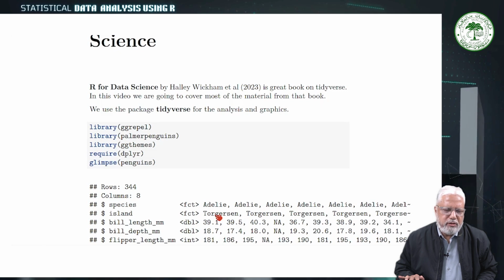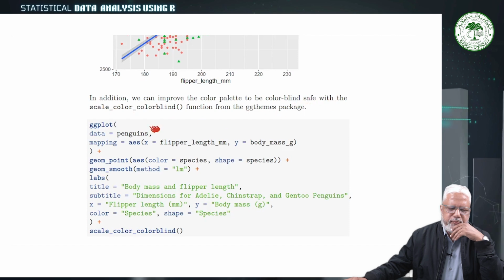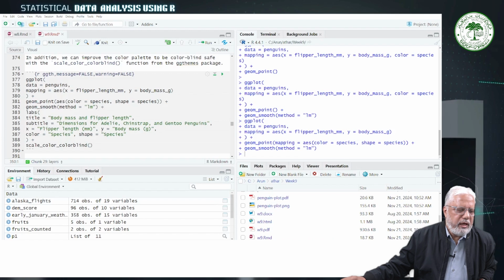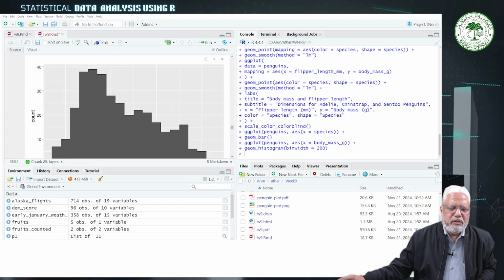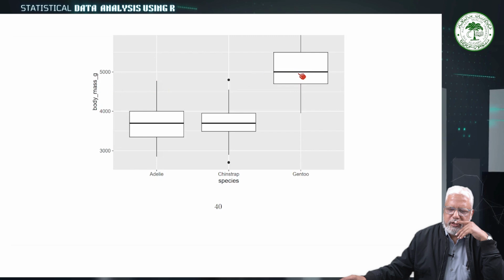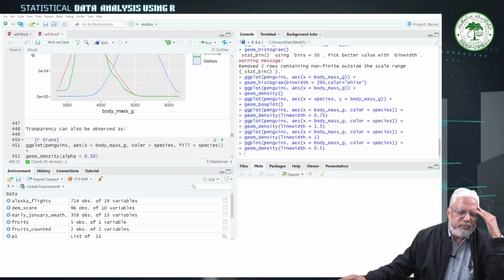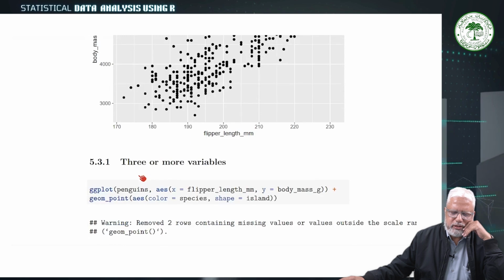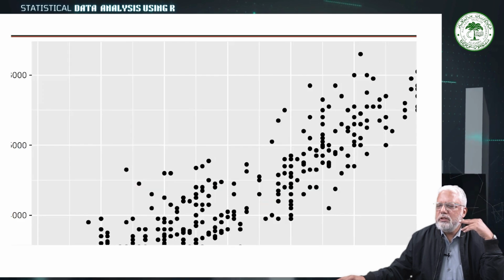Advanced ggplot2-2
Concept of layers,  aesthetic attributes,